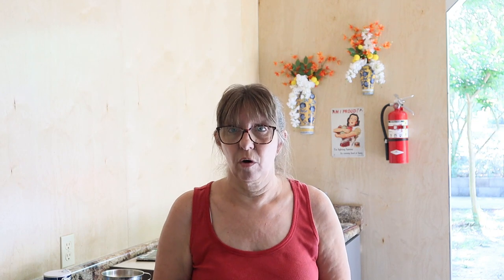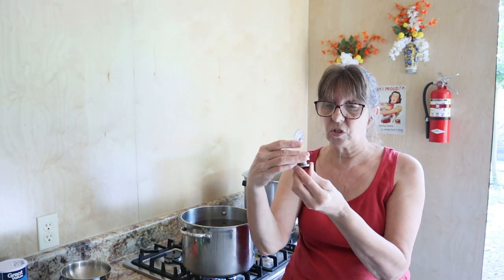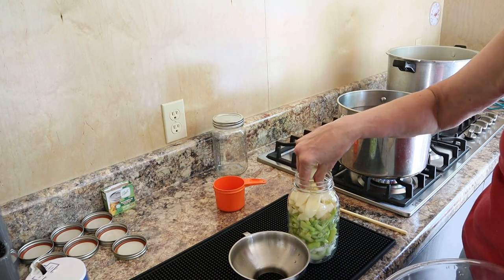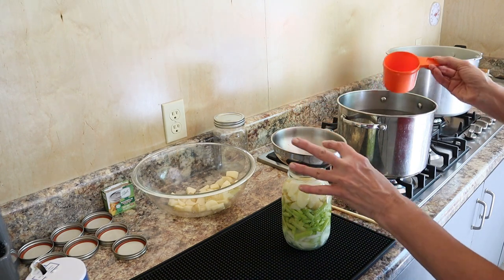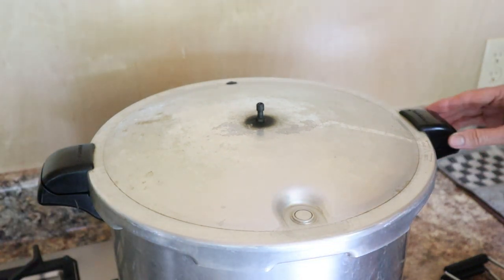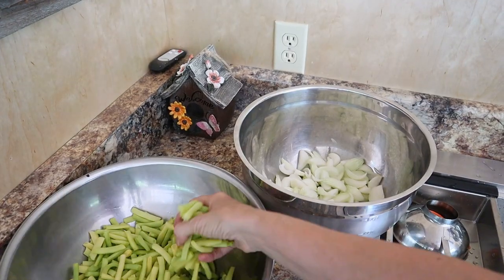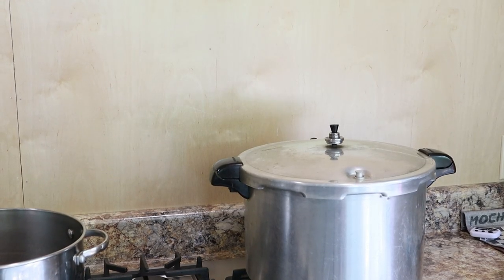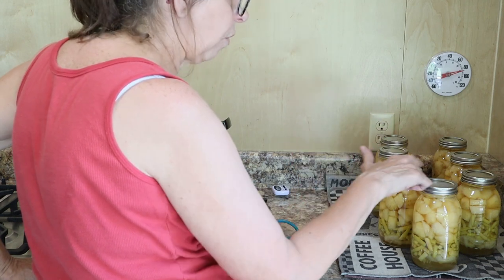Tips for Canning in Quart Jars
Tips for canning in QUART jars.  With so many starting to CAN for the first time, I started a series of canning videos showing CANNING BASICS.  Today, we are talking about QUART Canning Jars.  Remember to comment like I mentioned in the video!  THANKS to ALL who have joined my CRAZY DAZES Canning Kitchen video series.

Ball Blue Canning Books
Stainless Wide Mouth Funnel
Rubber Bar Mat
Full Circle Jar Cleaning Sponge

▶▬  MAILING ADDRESS▬
 Crazy Dazes